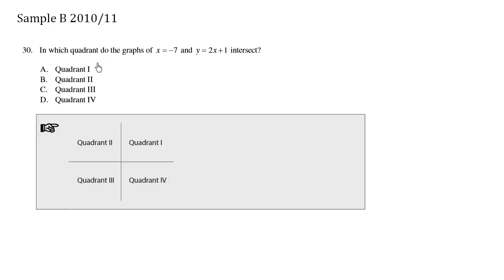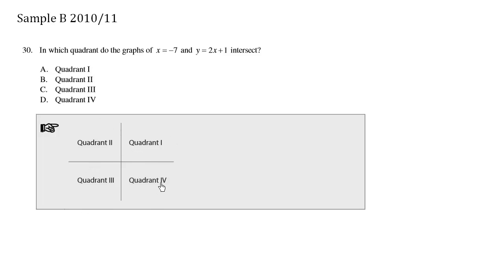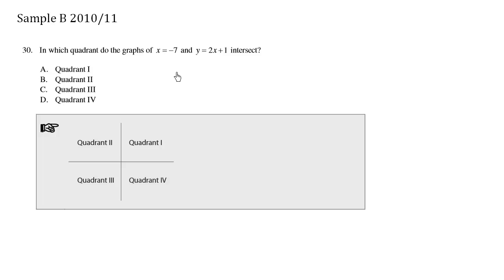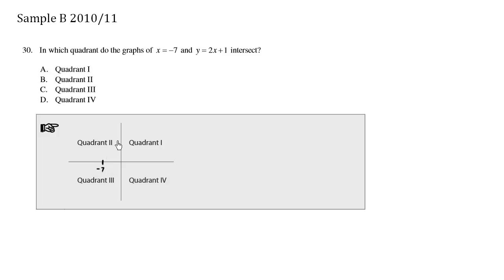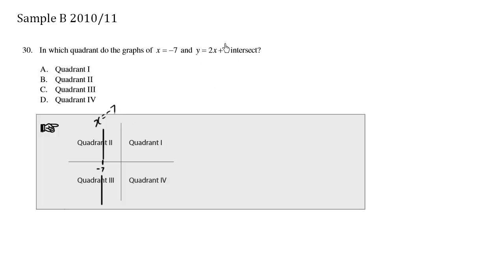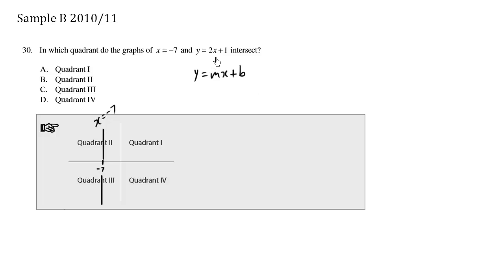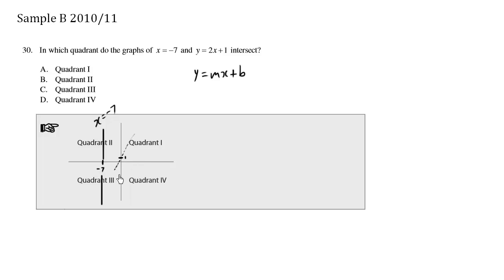BC Math 10 Provincial Practice - Sample B Question 30